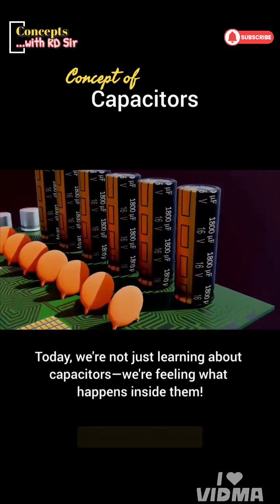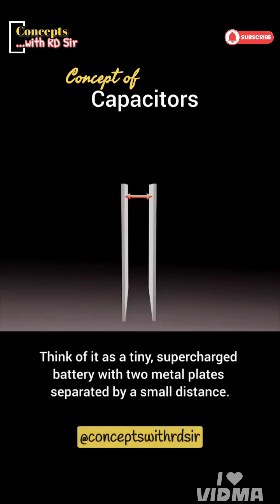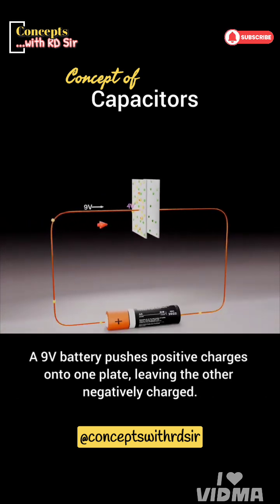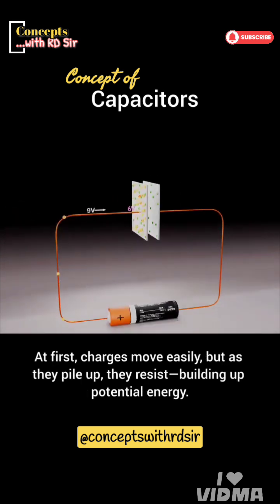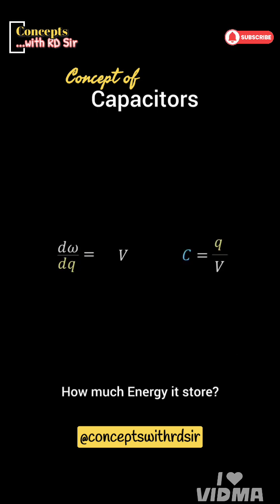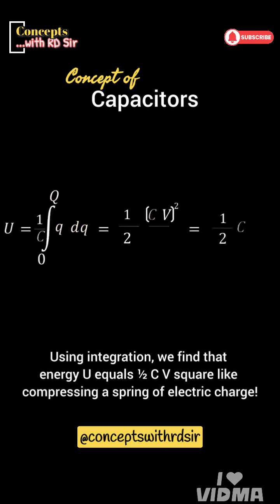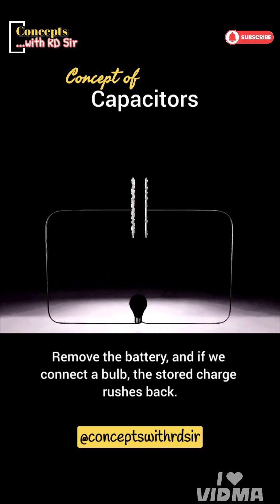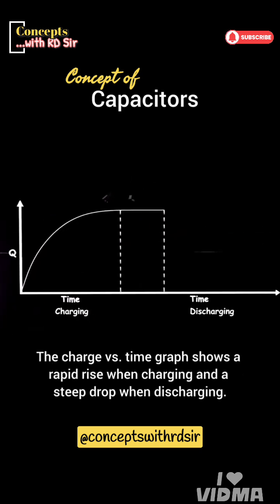concept of capacitors (1)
vedio edited by ravidwivedi

Thanks to the owner of vedio 🙏🏼